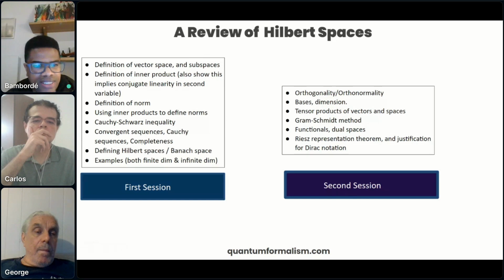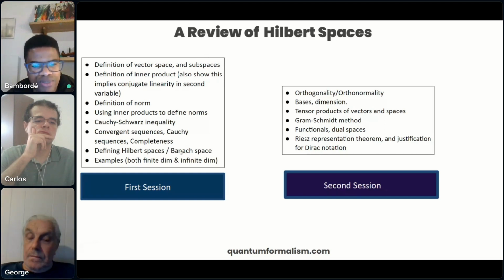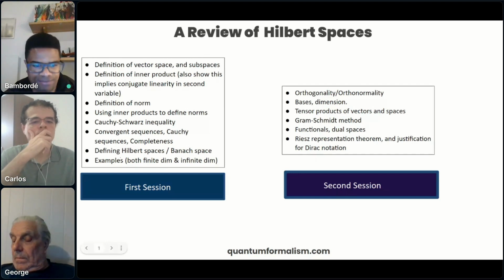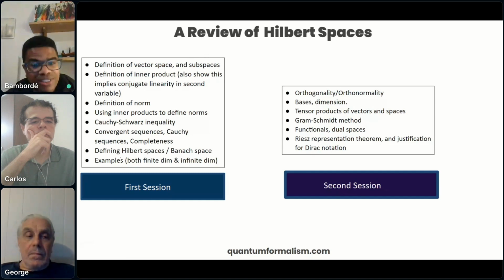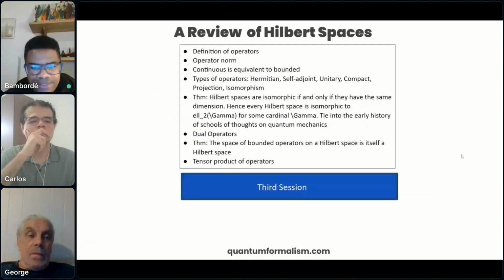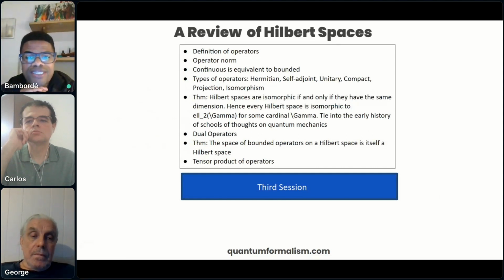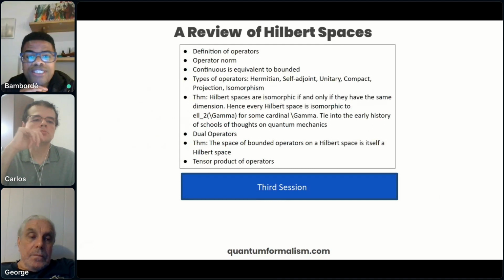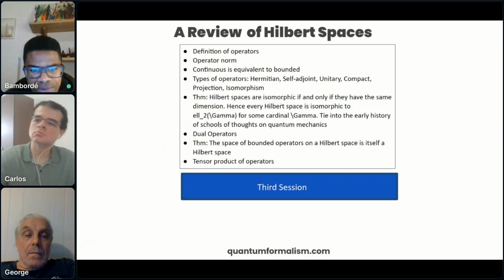An Outline of the Upcoming Mathematical Tools of Quantum Mechanics